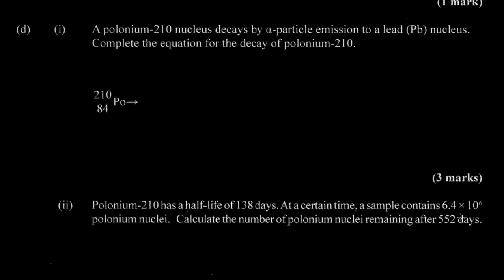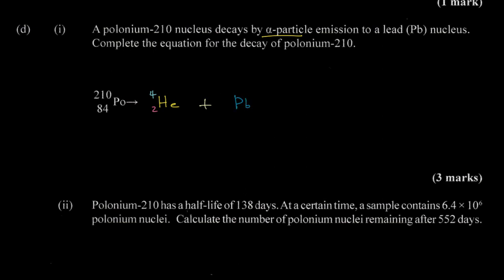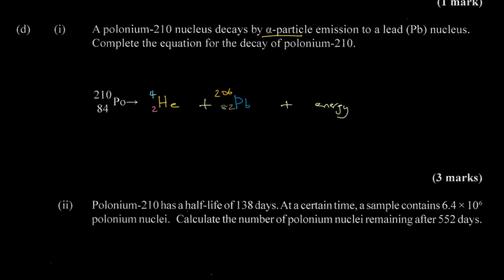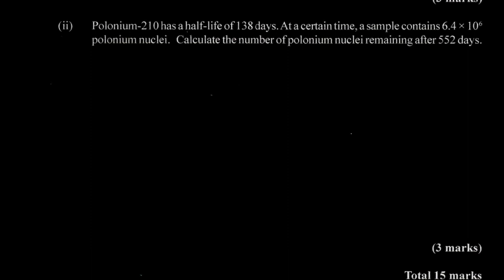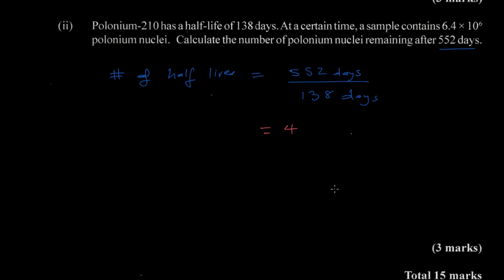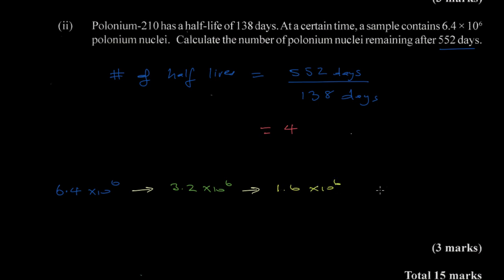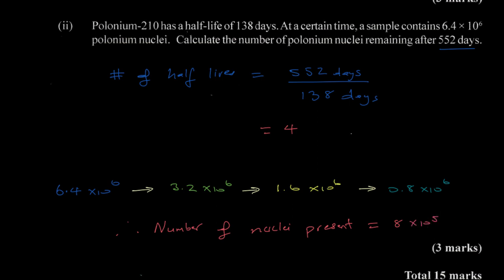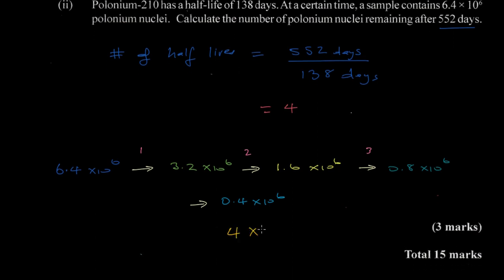CSEC Physics Radioactive Emissions [Alpha Decay] | Junior Roberts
A radioactive sample may undergo one of there types of radioactive decay, Alpha decay, beta decay or Gamma decay. In this video I will be working a question involving Alpha decay of a Polonium - 210.